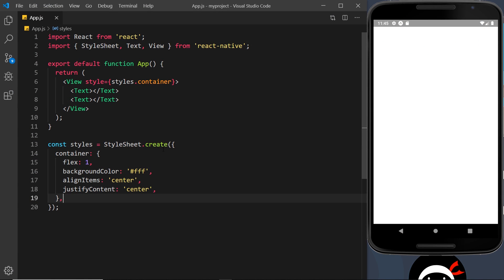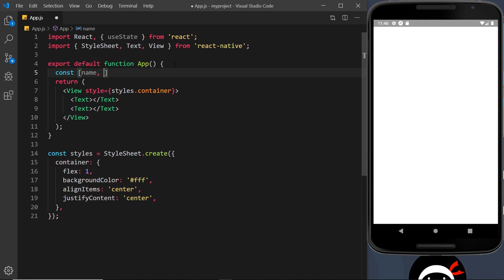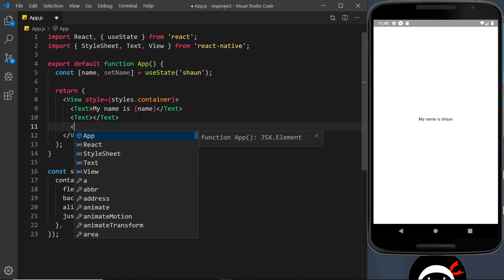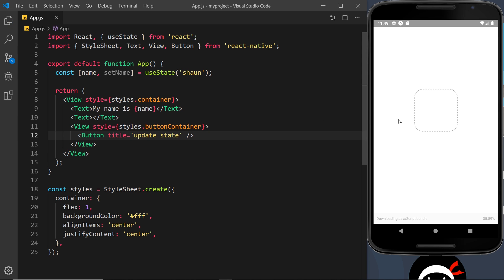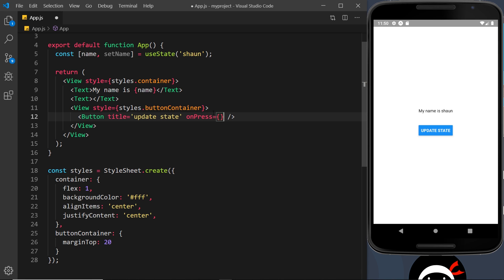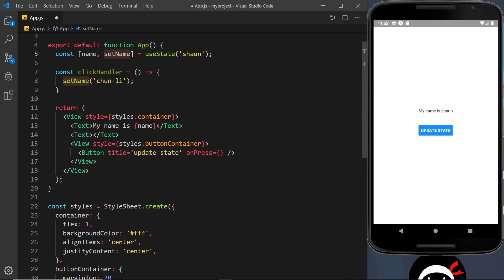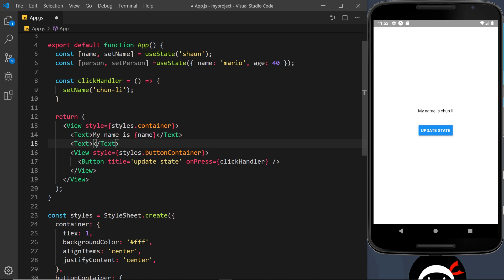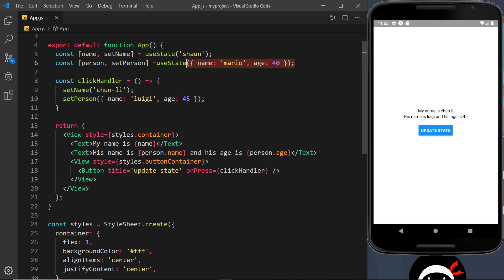React Native Tutorial #4 - Using State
Hey gang, in this React Native tutorial I'll show you how we can use tate in our components. This is very similar to how we would use state in a standard React web app.